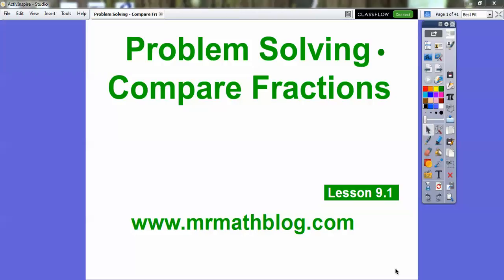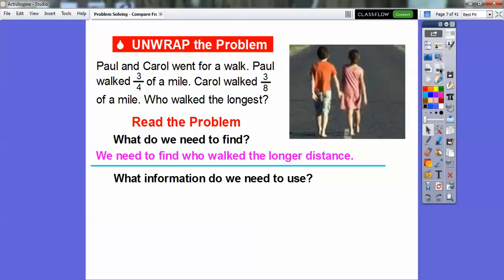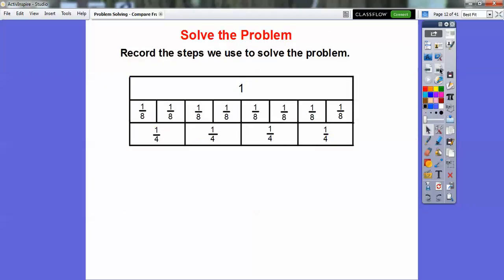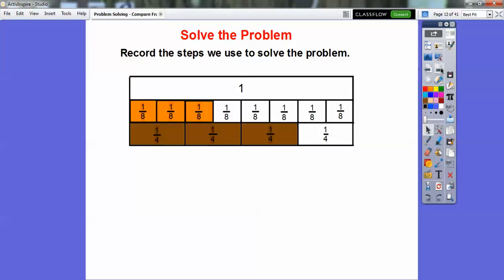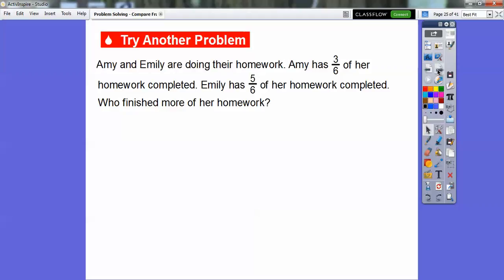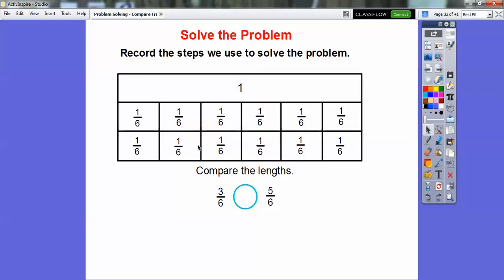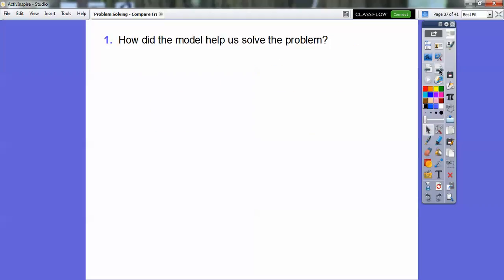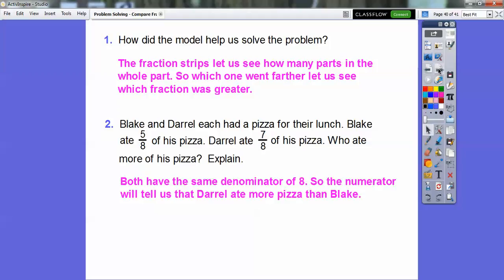Problem Solving - Compare Fractions - Lesson 9.1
This lesson compares fractions using fraction strips.